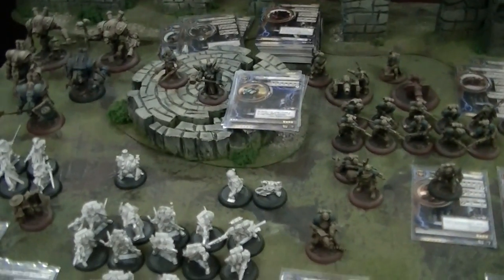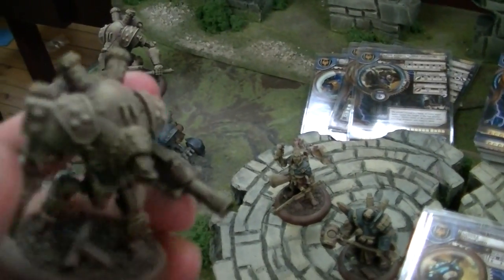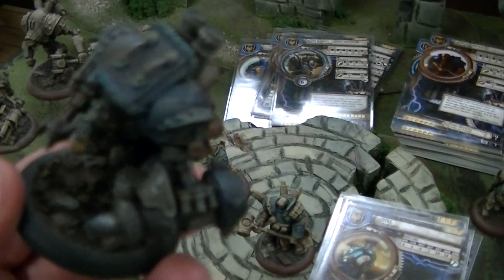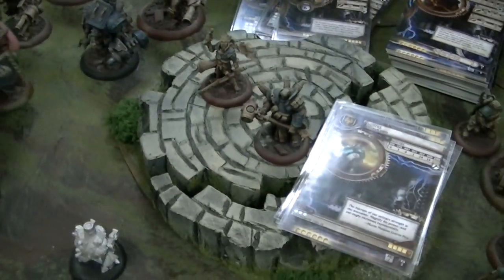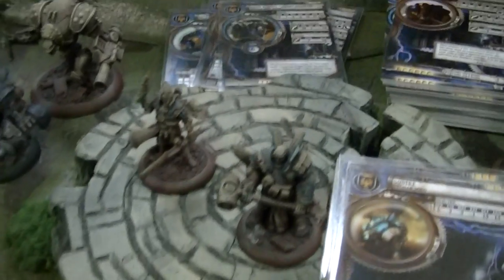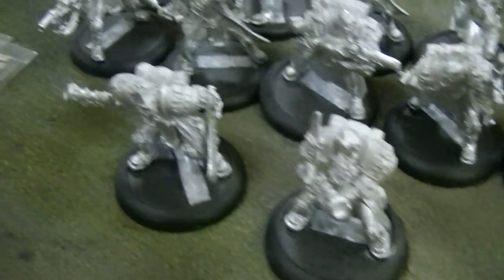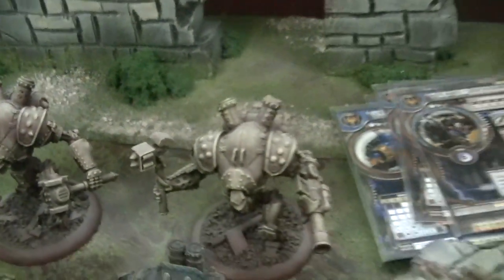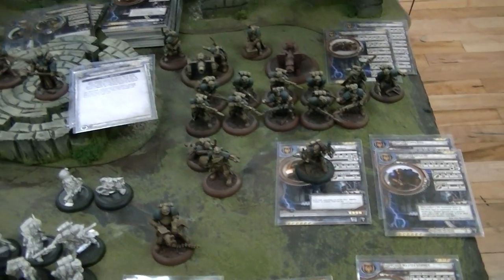Cygnar in a dark color scheme step by step ($350)